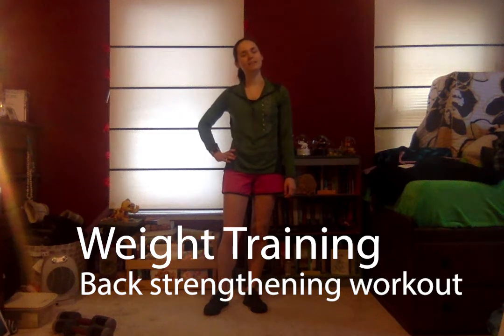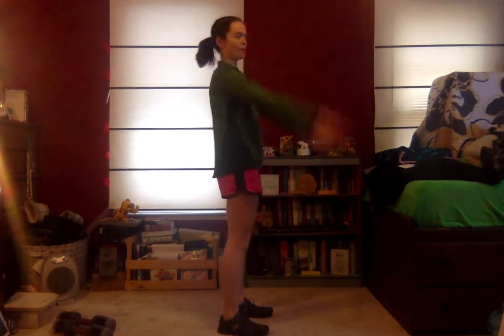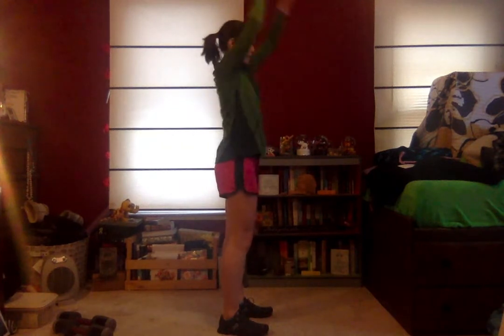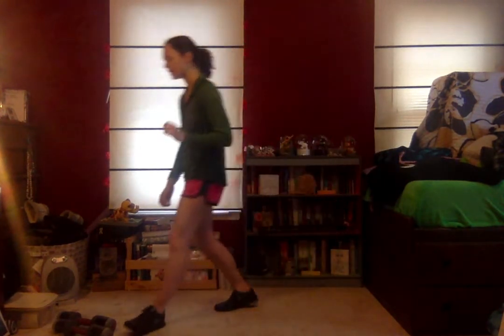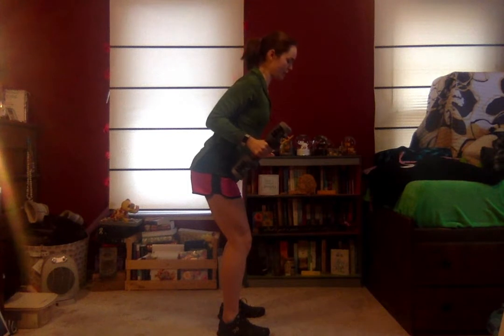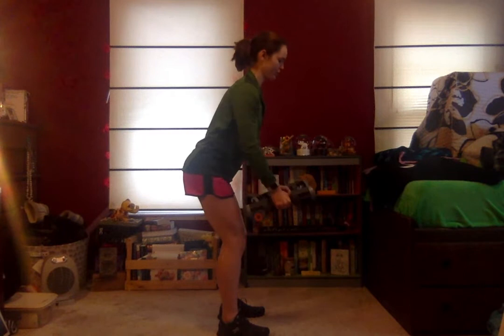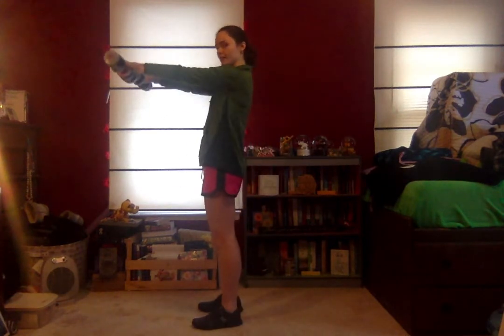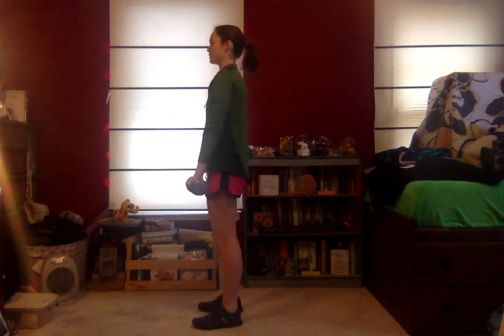10-Minute Back Strengthening Workout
Strengthen your back with this quick back strengthening workout. Repeat multiple rounds or add more weight for a more challenging workout.

(Support small businesses by shopping at your local Charm City Run

Weights: Universal Adjustable Weights